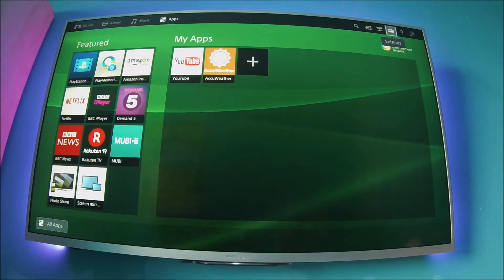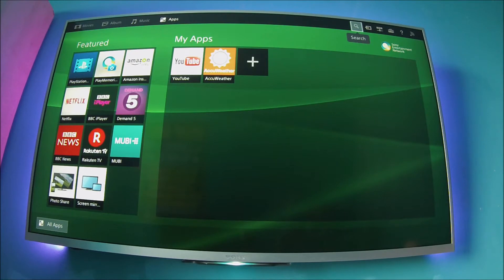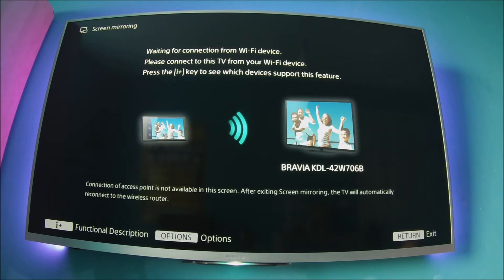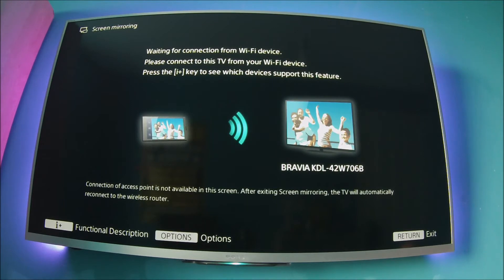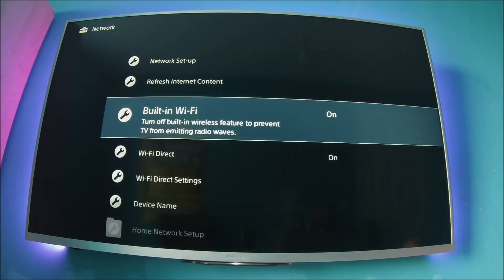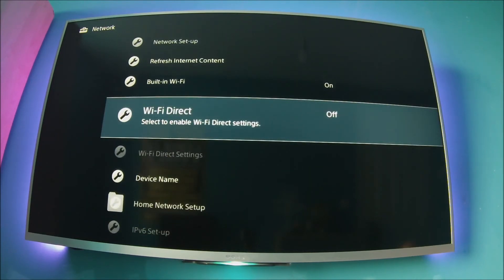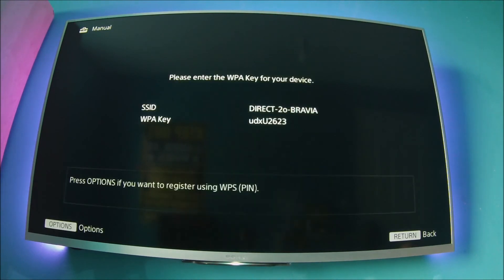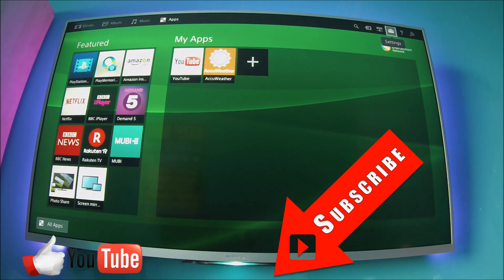SONY BRAVIA How to setup screen mirroring (English Tutorial)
How to setup the sony bravia KDL tv For Screen Mirroring